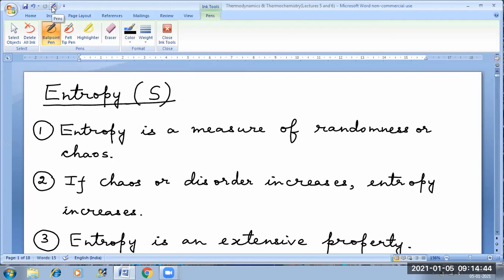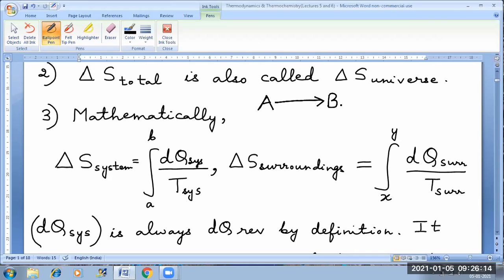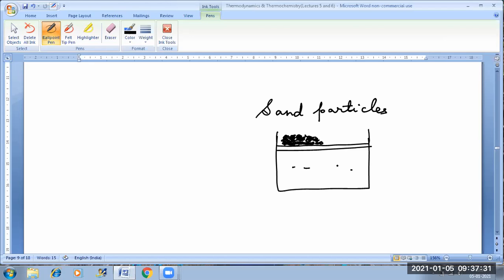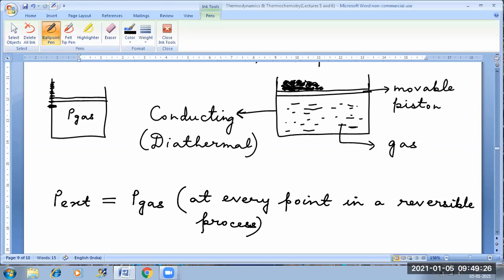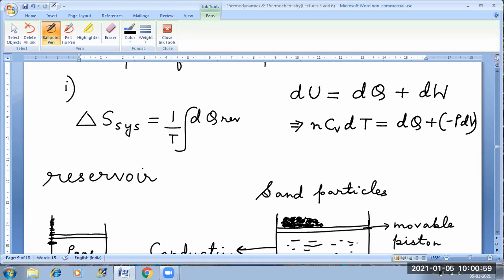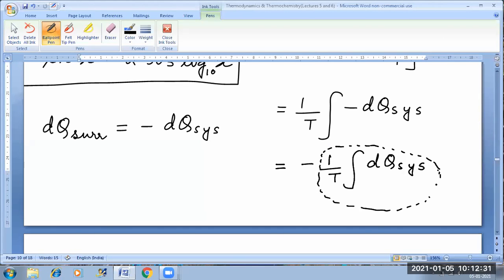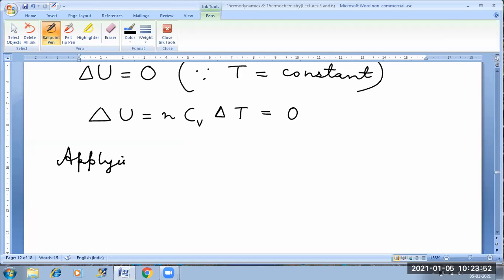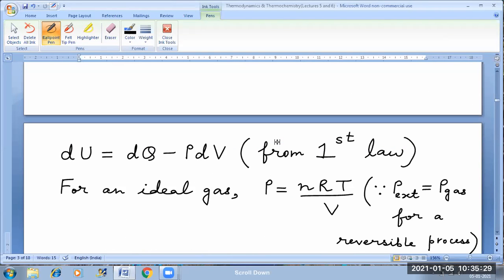ZEAL XI INT BATCH CHEMISTRY T2 LECTURE TOPIC:-Thermodynamics and Thermochemistry(Lect 5) 05.01.2021